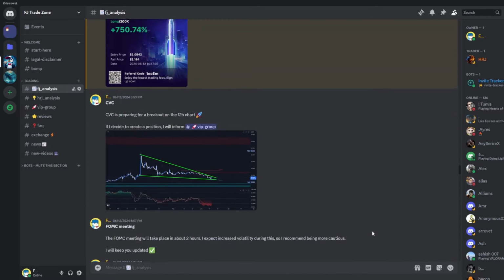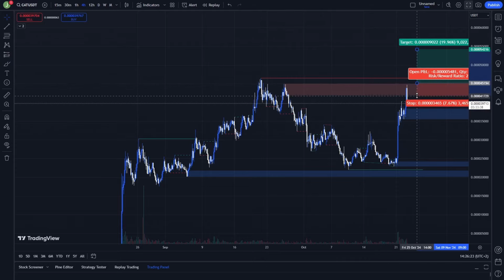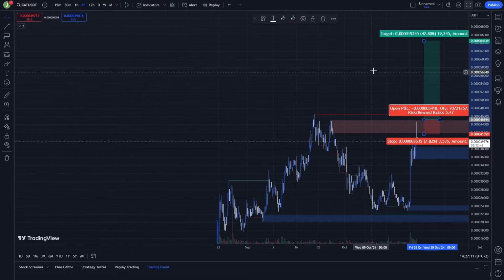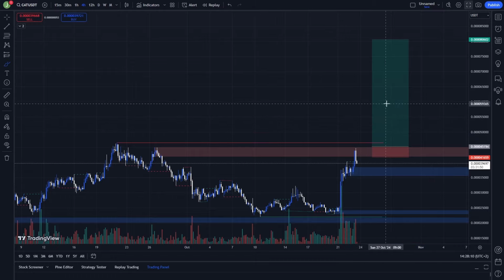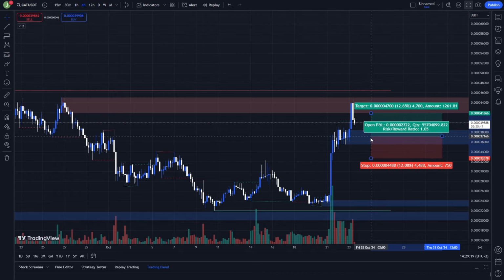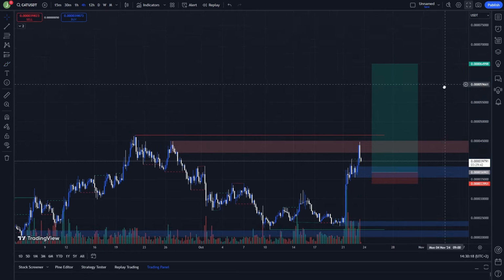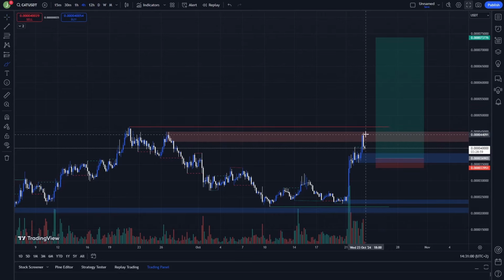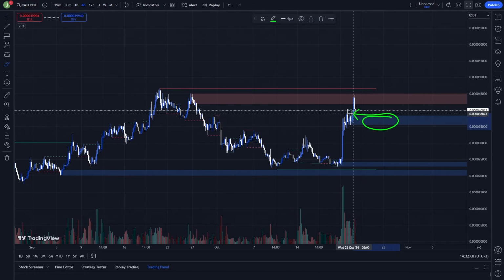Simon's Cat (CAT) Is New 10X Altcoin?!